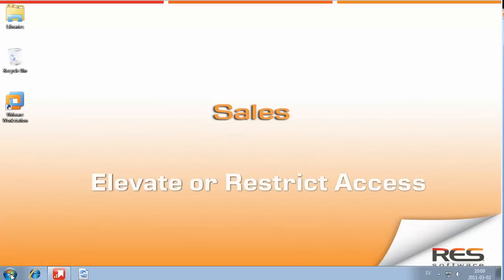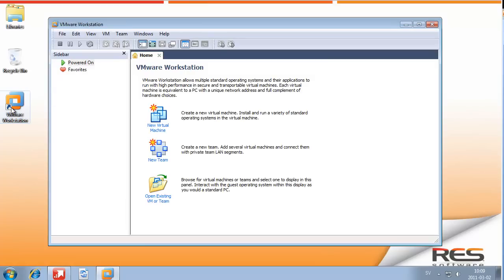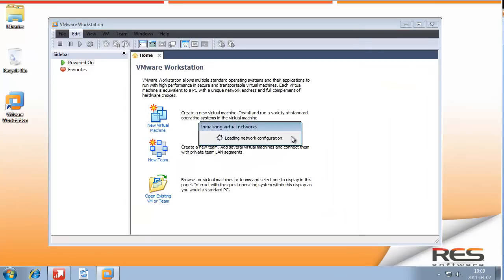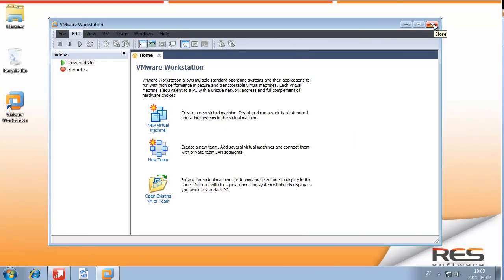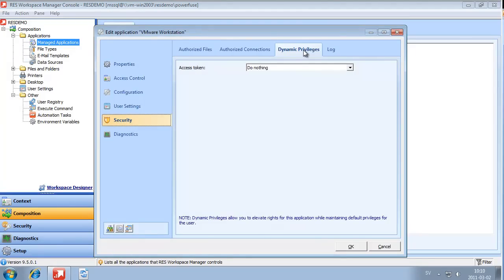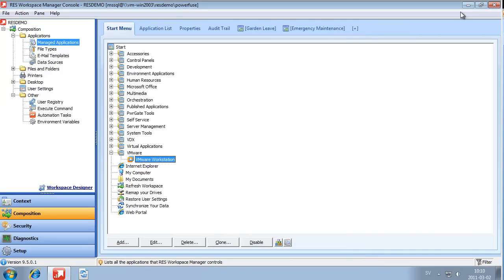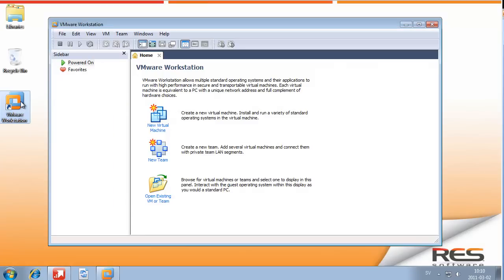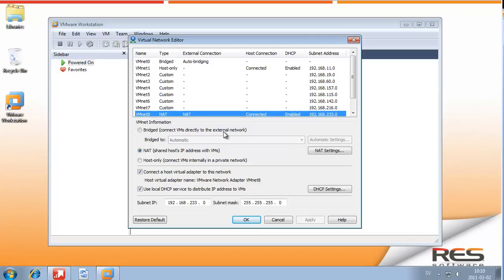Dynamic Privileges with RES Workspace Manager 2011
Dynamic privileges allows the removal of all local administrator rights. This has a huge impact on TCO and security!